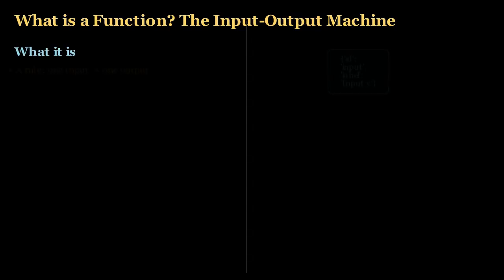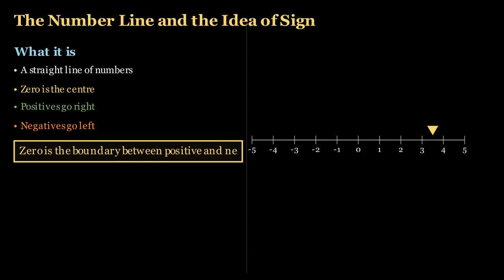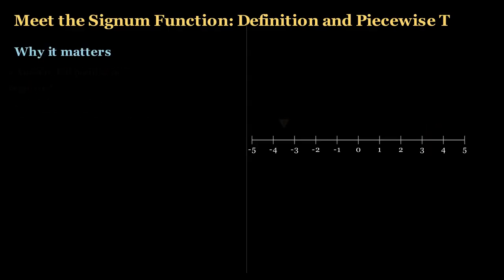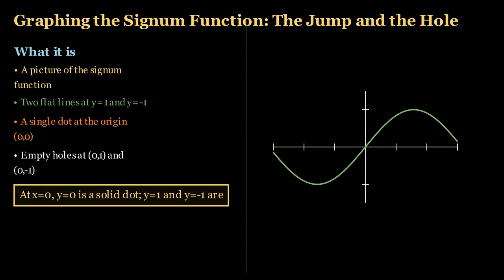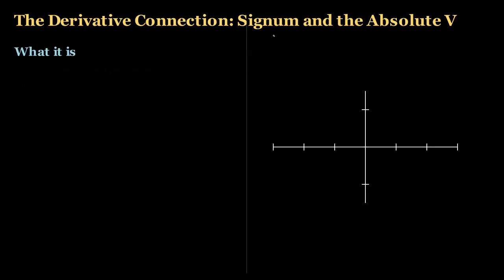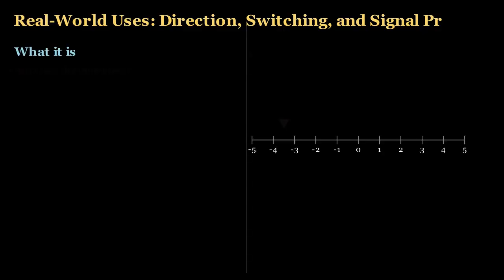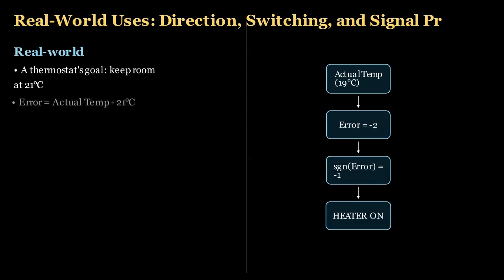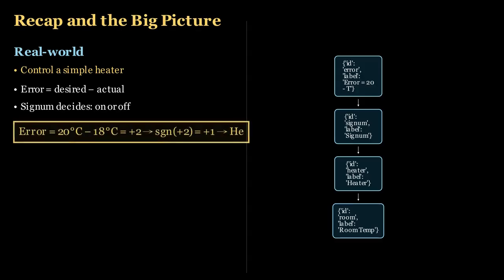Signum Function for Calculus